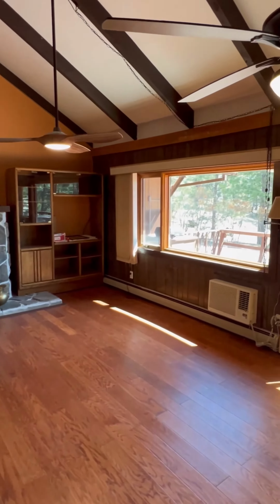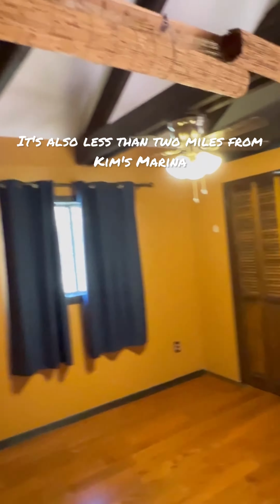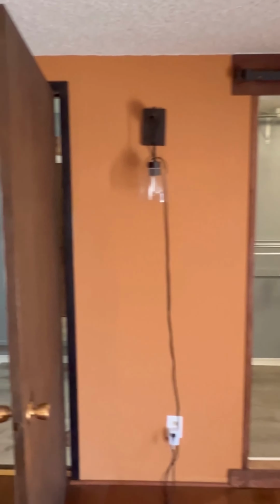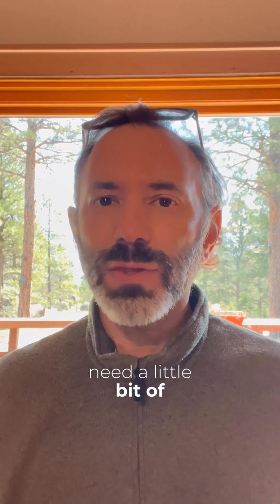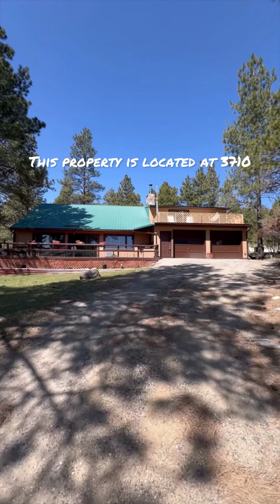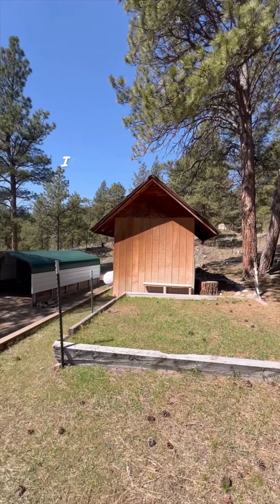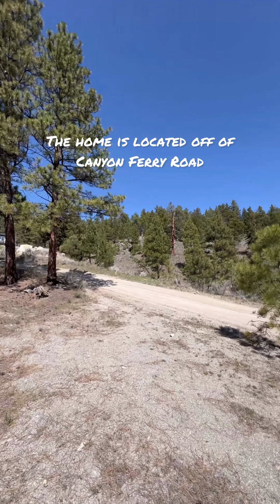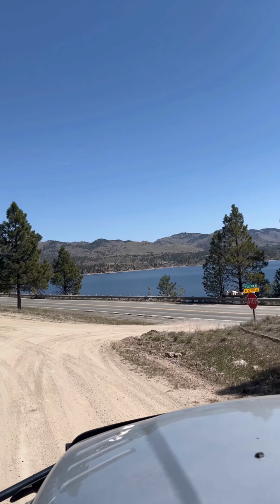Montana Lake Life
🚤 Canyon Ferry Lake Home Tour

Must see this beautiful, lake view property. Nestled in a large, wooded hillside lot, this spacious and open floor plan allows for picturesque views of the mountains and Canyon Ferry Lake. Walk out on the large deck for a breath of fresh, mountain air and fabulous views, either from the main floor or off the master bedroom balcony. On cool evenings, cozy up in front of the large stone fireplace and have a cup of cocoa. This home is located off Canyon Ferry Rd, just 3 miles from Kim’s Marina & Resort. Bring your boat and all of your favorite fishing gear. Most of your neighbors are year-round residents, but it would make a perfect summer home, just as well.

🏡 3710 Upper Dam Drive, Helena, MT

🛏️ 3 Bedrooms
🛀 3 Baths

🐞Listing courtesy of Rita Froehlich | eXp Realty, LLC